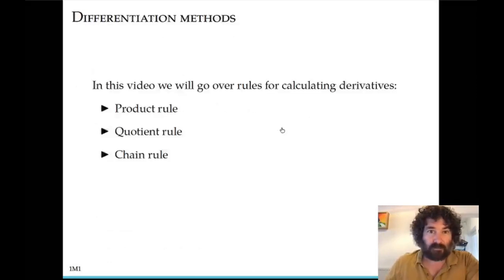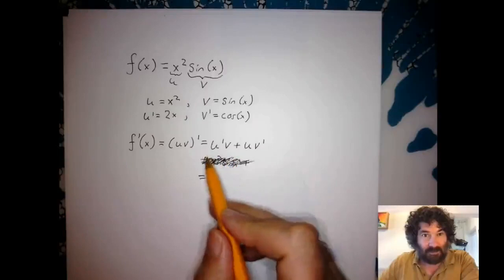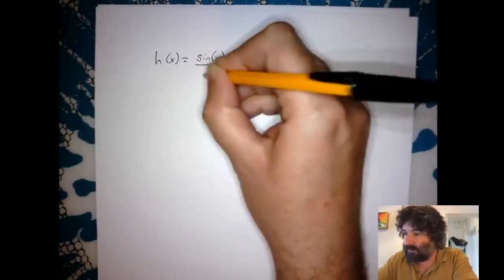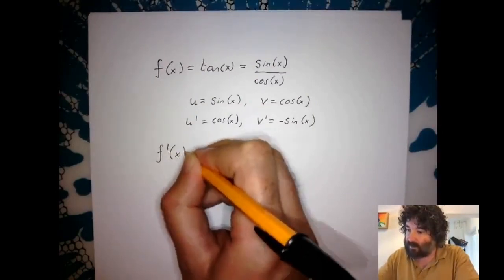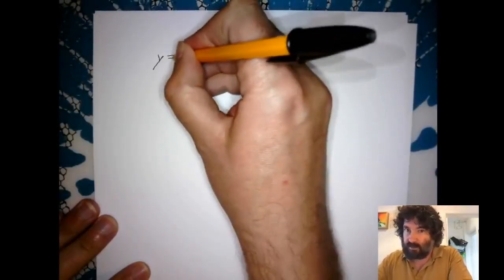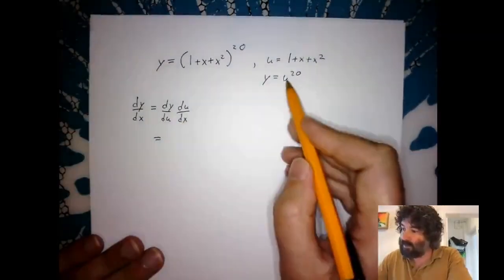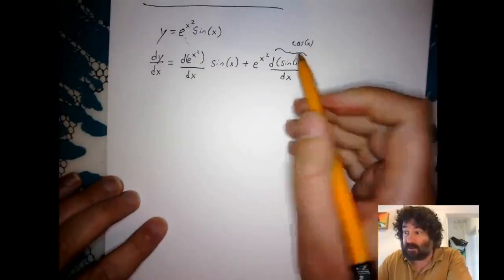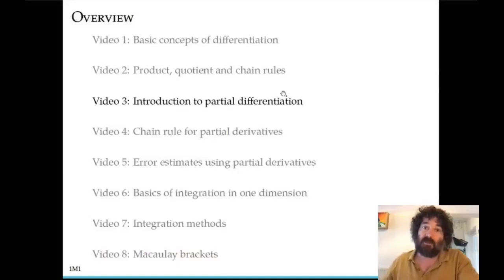H5 MATH week1 video 3 Introduction to partial differentiation